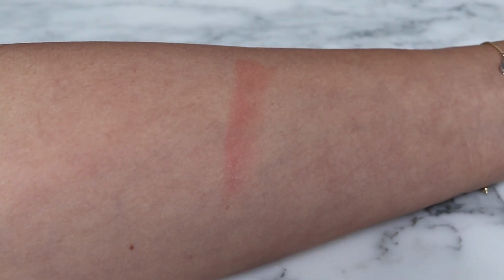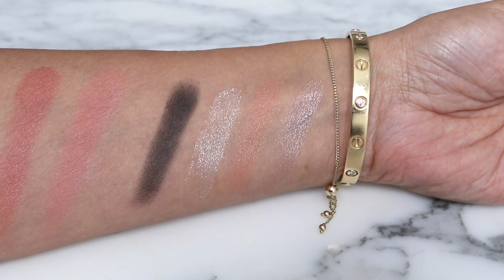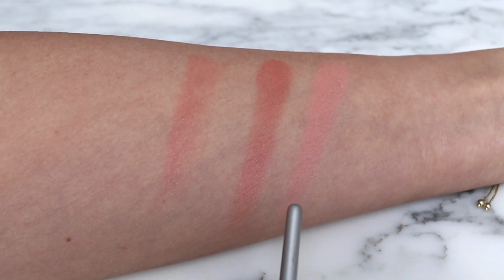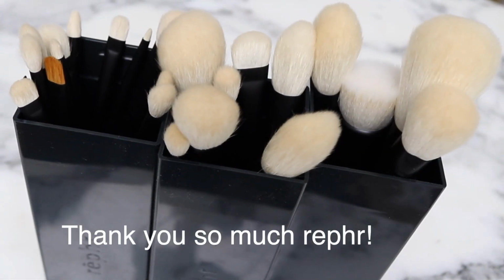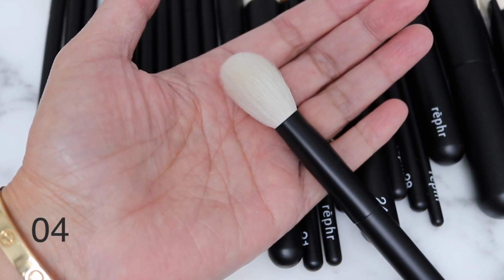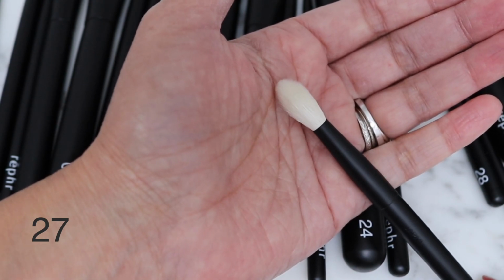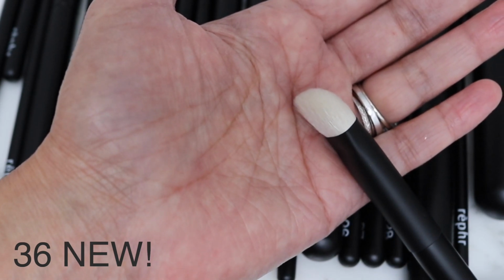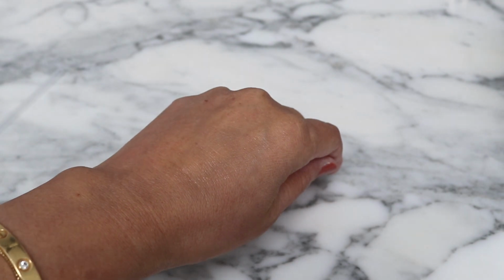🎉SEPHORA HOLIDAY SAVINGS EVENT HAUL🎉 & SO MANY REPHR BRUSHES (INCLUDING THE NEW BRUSHES!)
👉🏼20% offer valid for Rouge members 10/28/22–11/7/22 at 11:59pm PT
👉🏼15% offer valid for VIB members 11/1/22–11/7/22 at 11:59pm PT
👉🏼10% offer valid for Insider members 11/3/22–11/7/22 at 11:59pm PT

🌟Use code: SAVINGS

REPHR

DRESS

💍JEWELRY💍

CARTIER Love Bracelet & Ring

🎥FILMING EQUIPMENT🎥